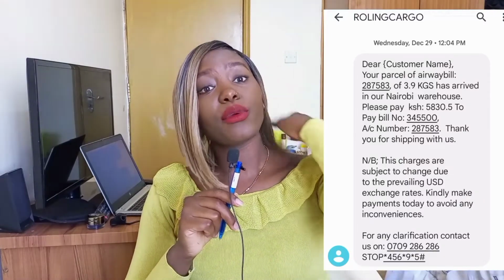THE ONLY VIDEO YOU NEED TO SHIP ITEMS FROM CHINA 🇨🇳 TO KENYA 🇰🇪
a quick tutorial on how to ship items from china to kenya using alibaba.
the bridge to shipping from abroad is a shipping agent